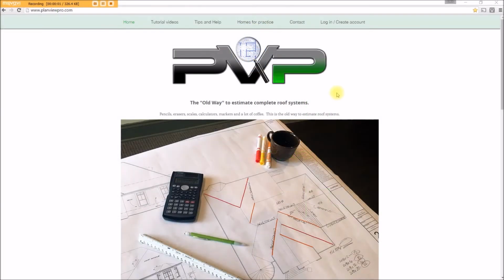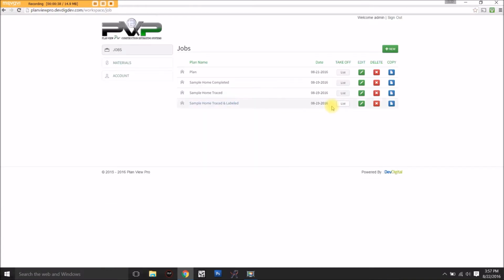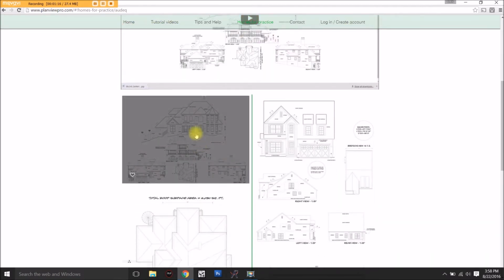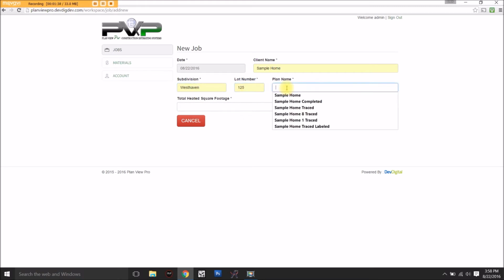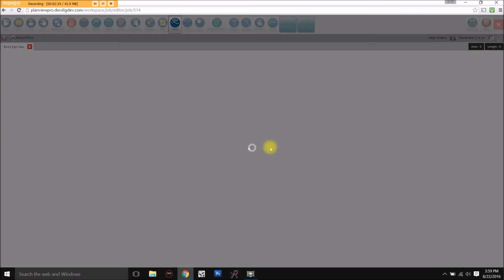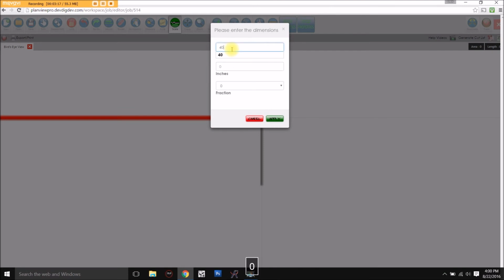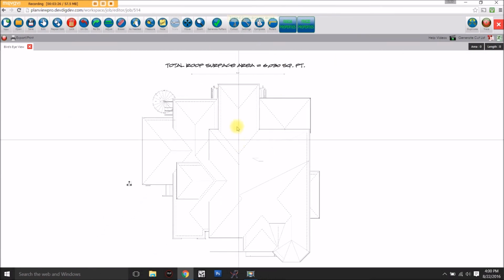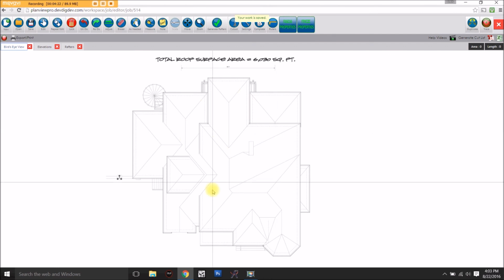Introduction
Plan View Pro - Roof estimating software